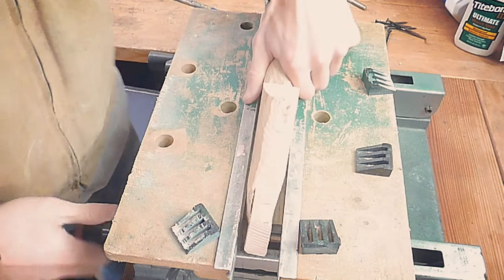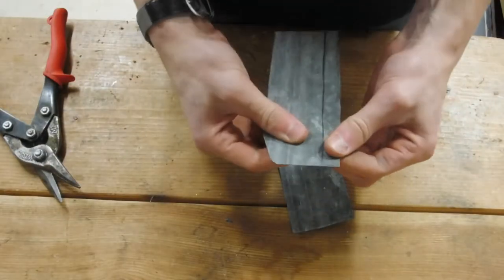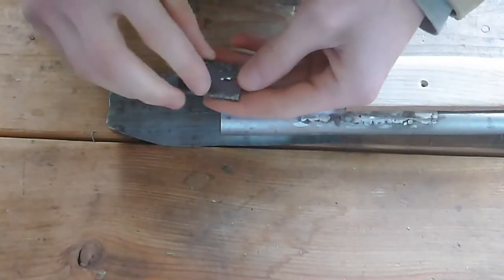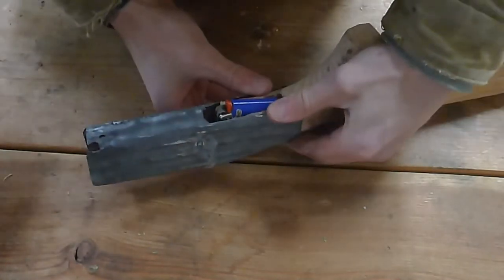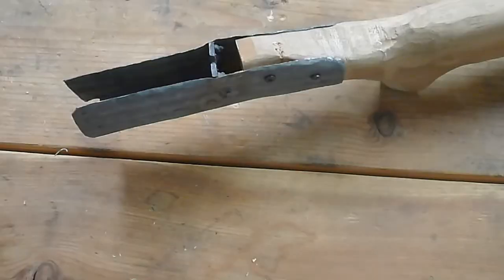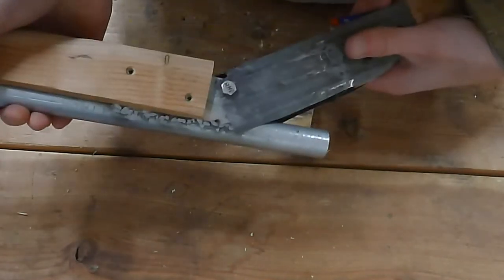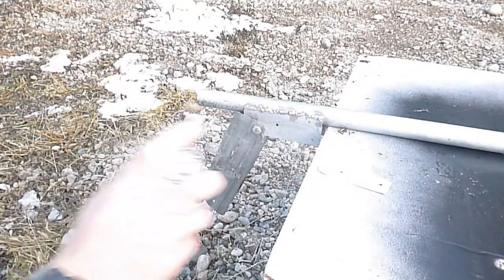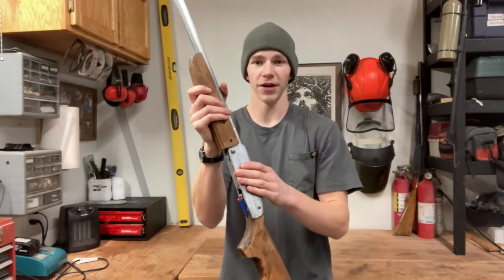Homemade “Airsoft” Shotgun (Tutorial)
Please Read:
How to build a “Airsoft” shotgun this is a firecracker powered “Airsoft” gun that shoots 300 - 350 FPS. For $25 this is a pretty good project.

I call this a Airsoft gun but it is technically a “firearm” due to the explosives in the firework, it by no means is lethal with the 1.4g (class C) firework and airsoft bbs. But you could put whatever in the shells (I don’t recommend it) but you could.